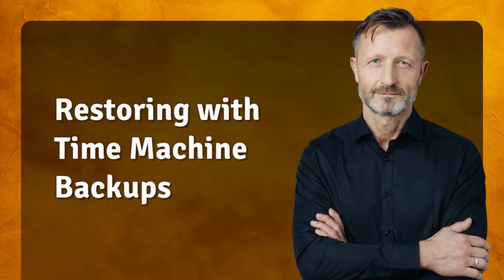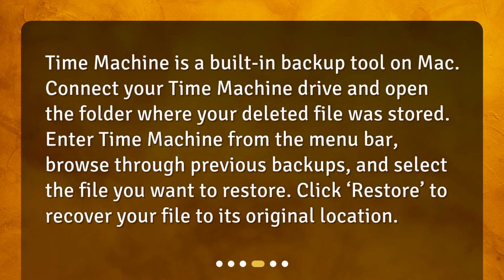Undelete Files on Mac: Terminal & Time Machine Recovery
Mac File Recovery 👉 Accidentally deleted important files on your Mac? Learn step-by-step how to recover lost data using built-in Terminal commands and Time Machine backups. No extra software needed—just quick, effective solutions to get your files back safely. Watch and restore your peace of mind today!

00:00 🔹 Introduction to Undeleting Files on Mac
00:25 🔹 First Steps: Check the Trash
00:48 🔹 Recovering Files with Terminal
01:19 🔹 Restoring with Time Machine Backups
01:45 🔹 Tips and Best Practices for File Recovery
02:09 🔹 Conclusion: Stay Prepared

📌 Tech Utilities & File Management Tools 🔸 File Recovery & Undelete Tools 🔸 Undelete Files on Mac: Using Terminal and Time Machine